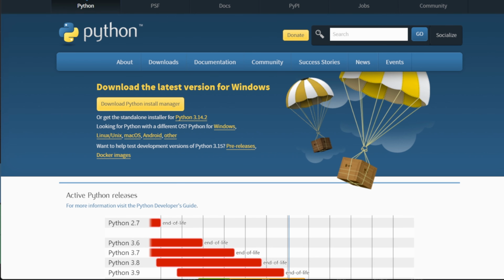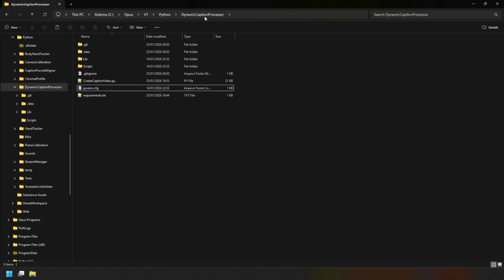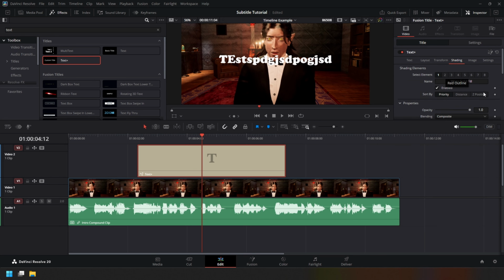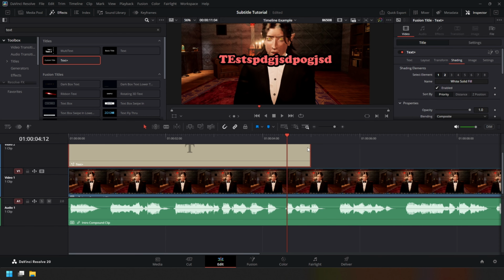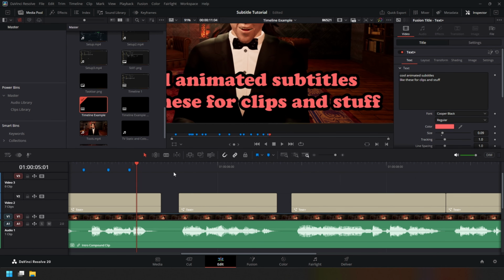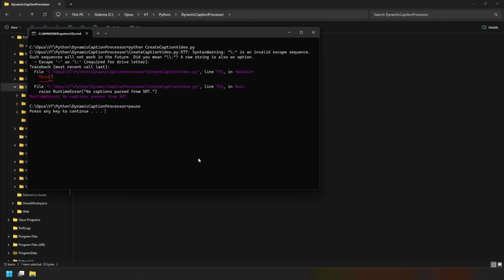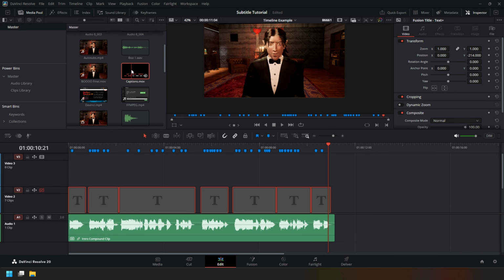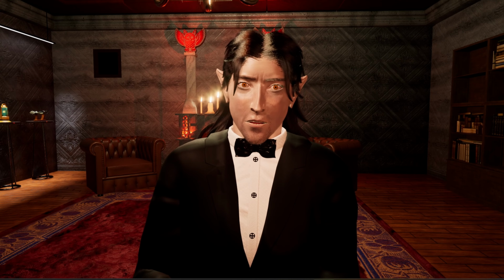How I Make Animated "Karaoke" Subtitles for Shorts (Free Tools)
In this video I show how I make animated "karaoke-style" subtitles for YouTube Shorts and clips.

This is the exact workflow I use to get word-by-word highlighted captions without any paid plugins.
It's especially useful for shorts, clips, and short videos where you want subtitles that feel dynamic and easy to read.

What this tutorial covers:
 - Creating subtitles directly in DaVinci Resolve
 - Timing words using markers for smooth animation
 - Generating animated subtitles automatically
 - Exporting subtitles as a transparent overlay video
 - Customizing fonts, colors, outlines, and styles
 - Using only free tools

All download links used in this video are listed below.

Wet Splat 1.mp3 - nebulasnails on freesound.org
Wet Splat 2.mp3 - nebulasnails on freesound.org
Boo 2 disgusted.wav - jayfrosting on freesound.org
Fast Forward - Sound Effect by Eccentric Sounds
(FreeRawScan)Banana by SangkooLee on Fab.com
Bitten Apple by Quixel Megascans on Fab.com
Freshly Bitten Apple by Quixel Megascans on Fab.com
Apple by FitzDude on Fab.com
Clementine by avatar Quixel Megascans on Fab.com
Orange by Krayton Gaming on Fab.com